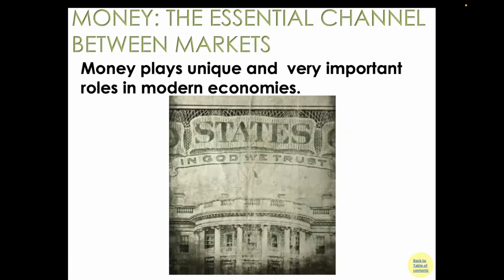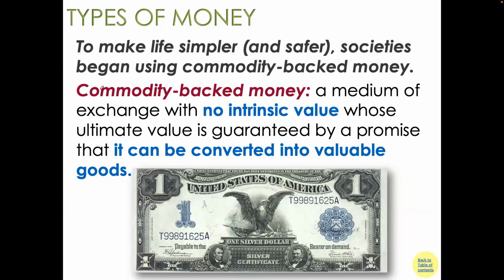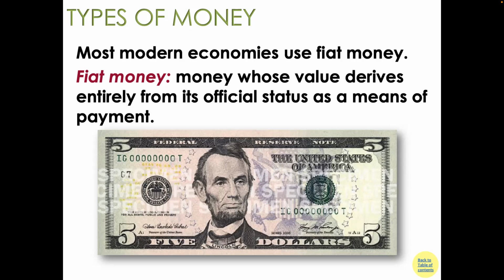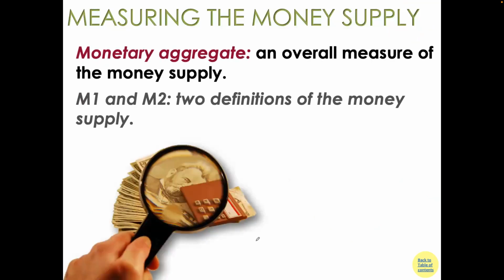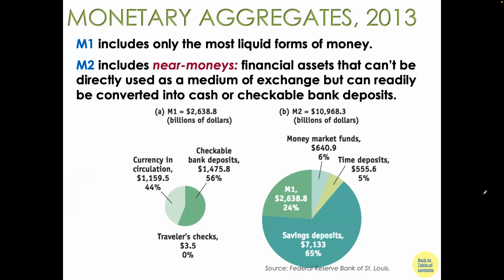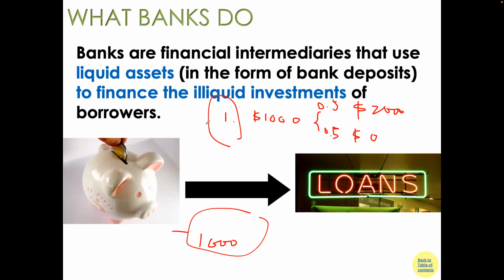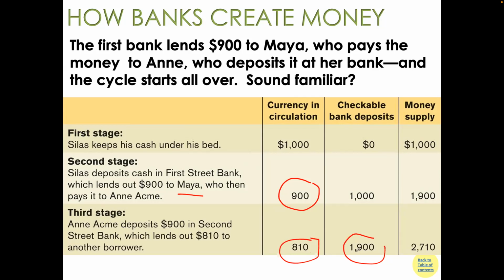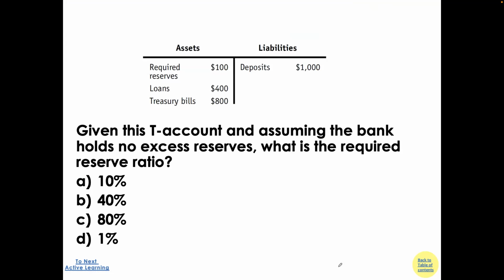Lec13 monetary 1